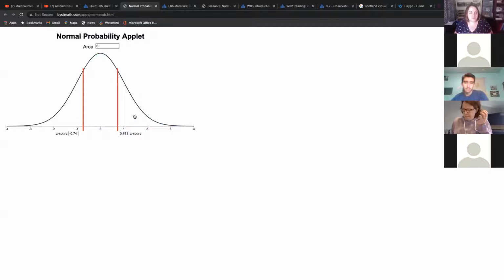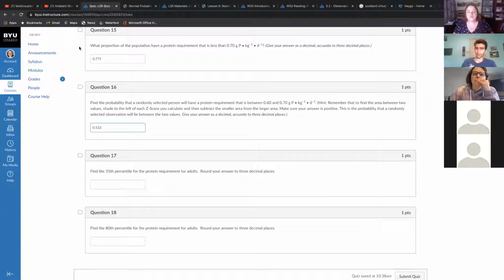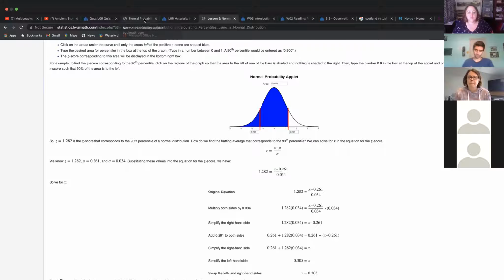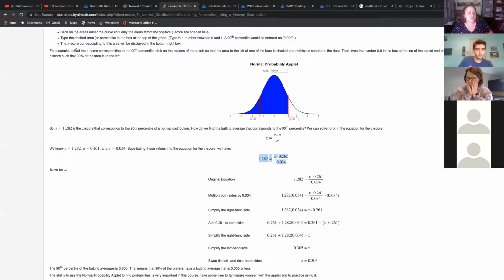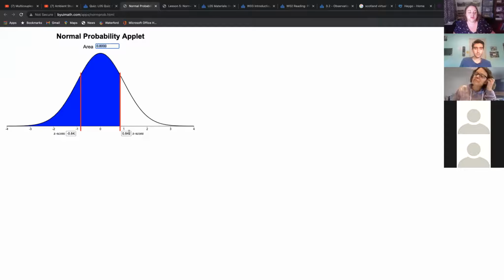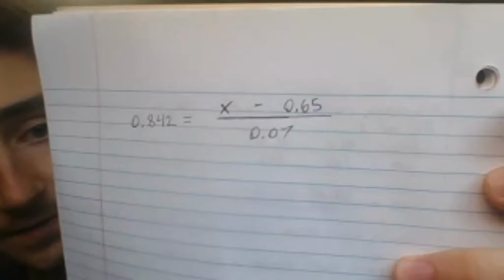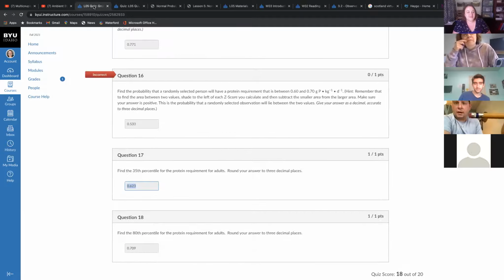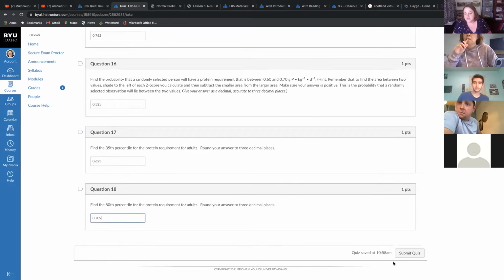Math 221A Lesson 5 Part 2